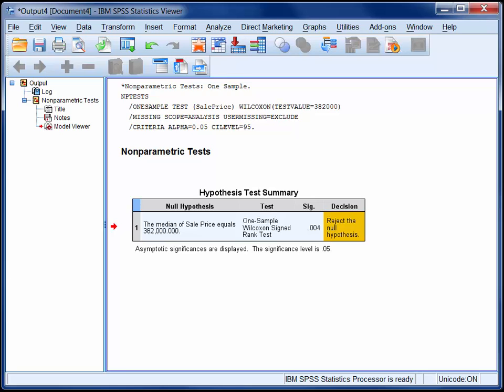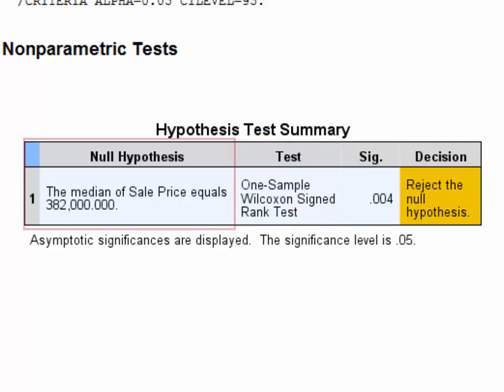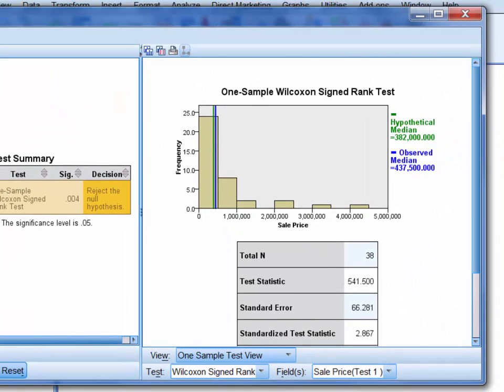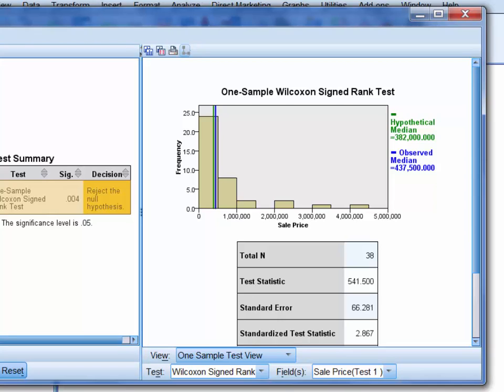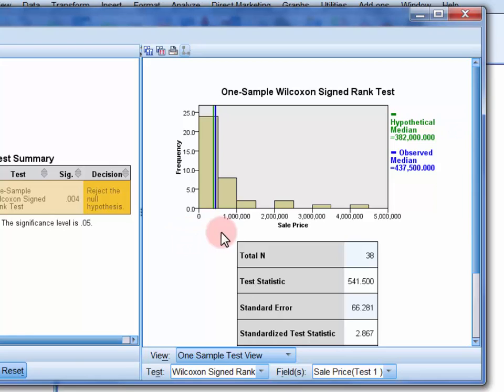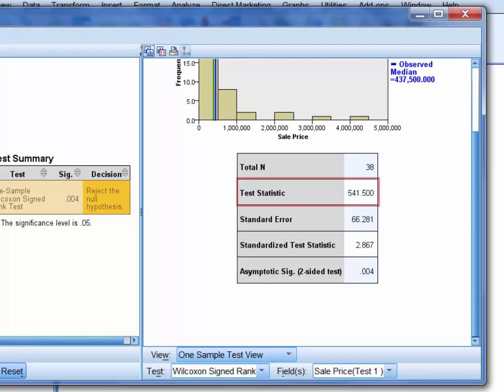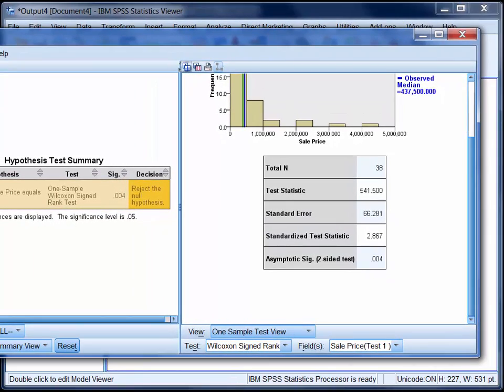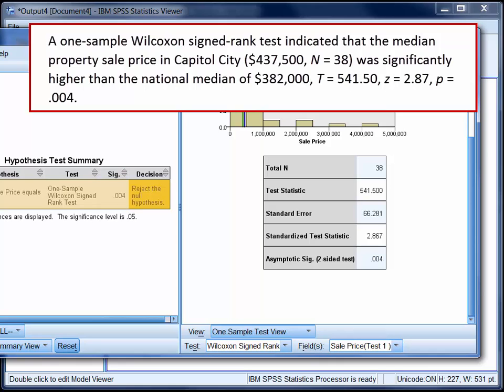StatHand - Interpreting the results of a one sample Wilcoxon signed-rank test in SPSS